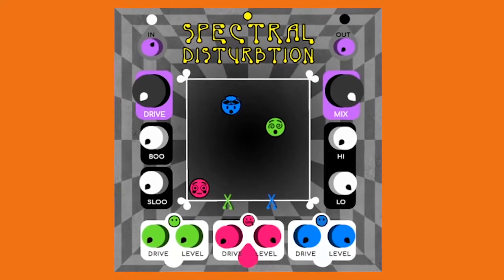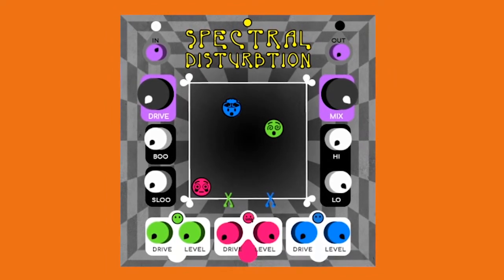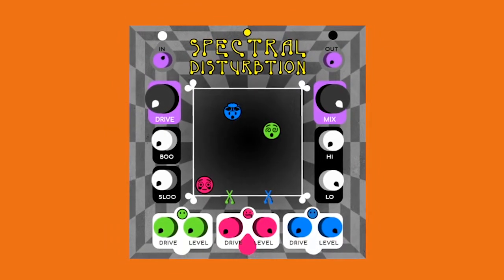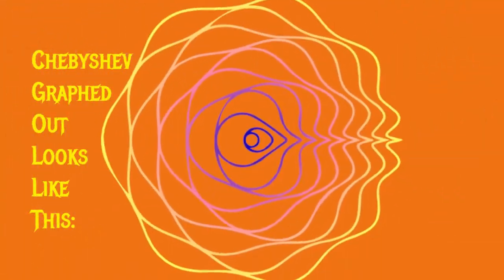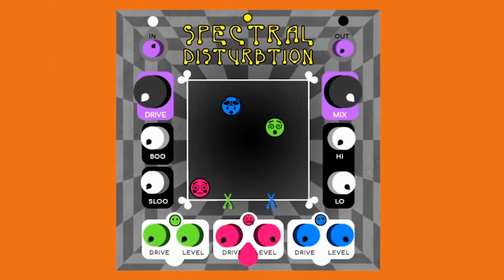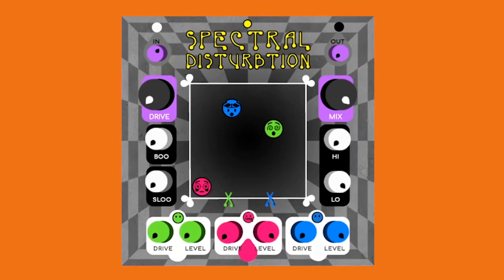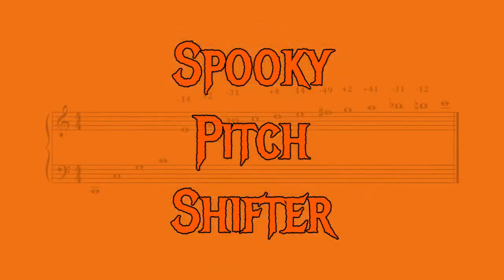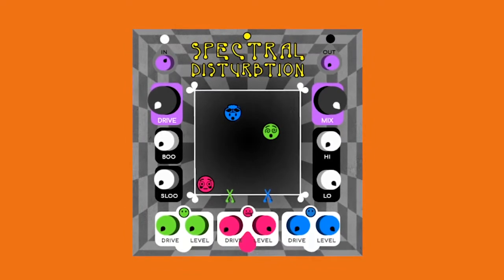Spectral Disturbtion Spooky Pitch Shifting through Chebyshev Polynomials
Coming Soon!